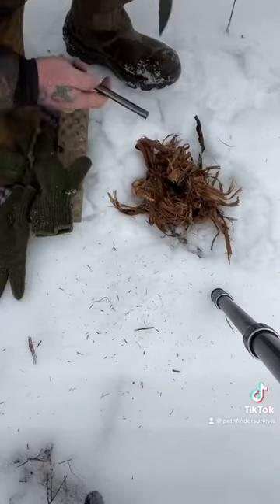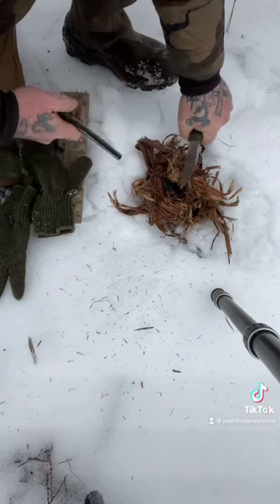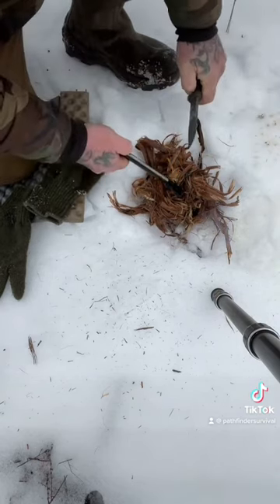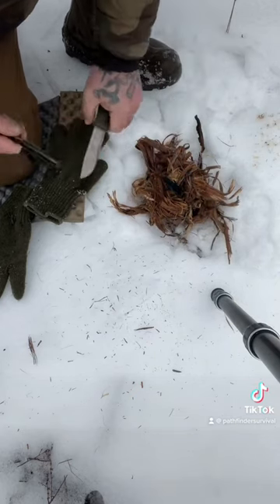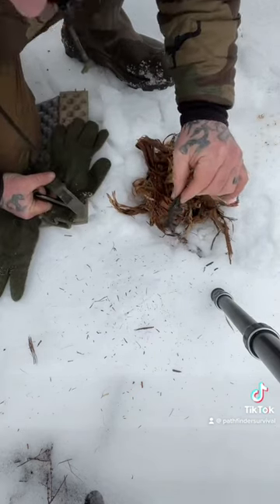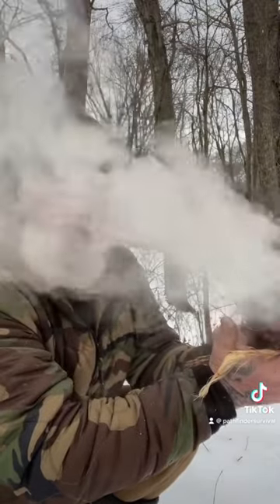Why make Char?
Selfrelianceoutfitters.com